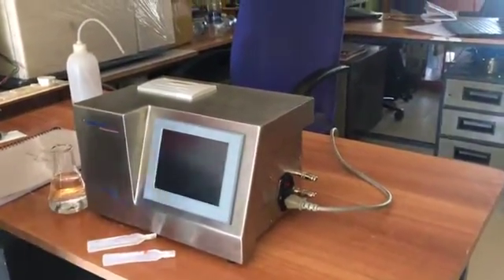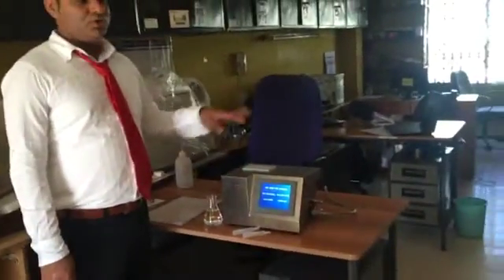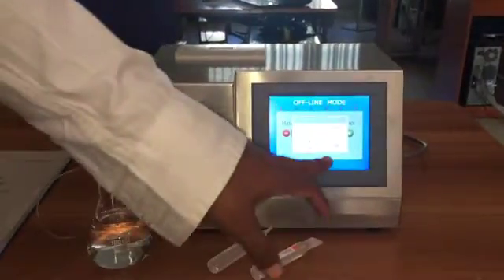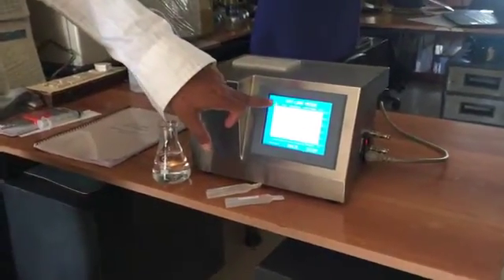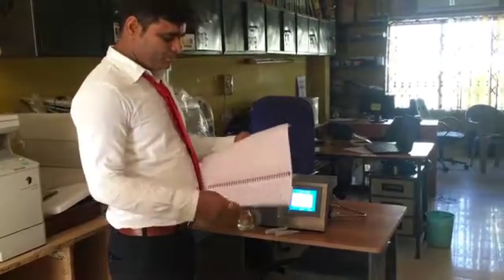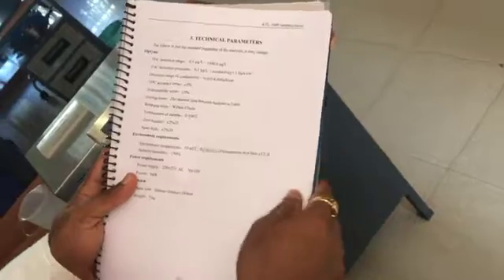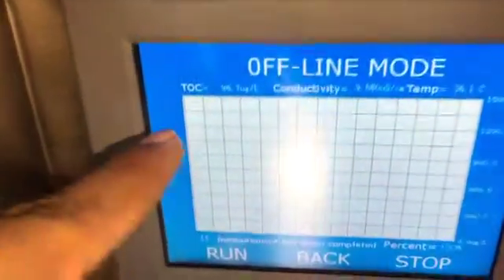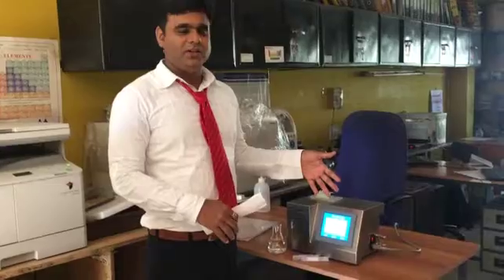Analytical Technologies TOC 3600 Demo video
TOC (Total Organic Carbon ) Analyser for pharma , biotech with detection limit 0.1ppb-1500ppb